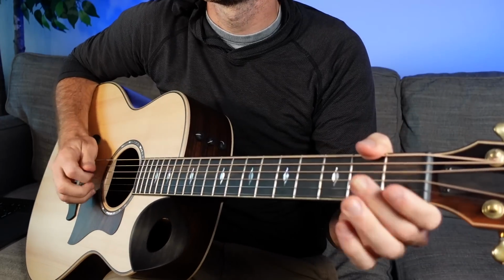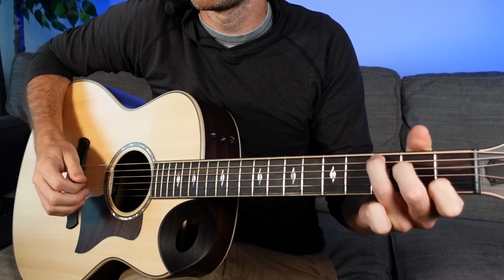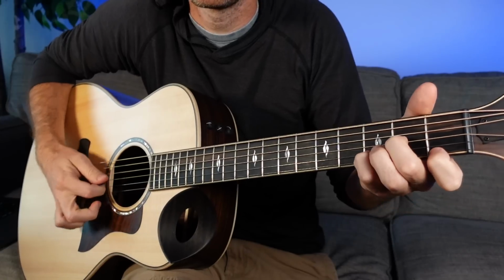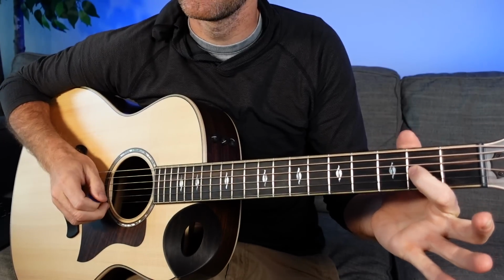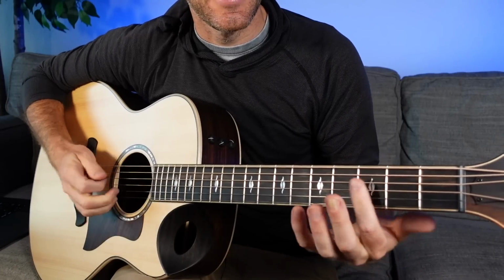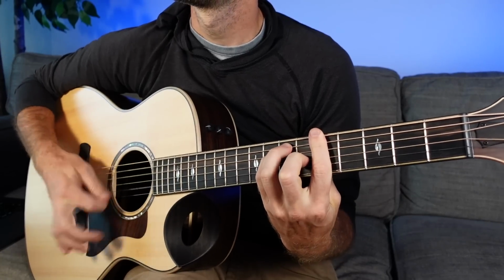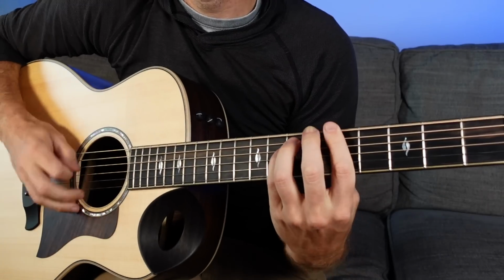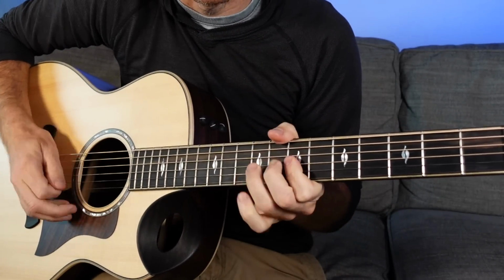How to Always Play the Right Note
Going over some mind-blowing ways to always hit the right notes on guitar, just learn 4 notes and where they repeat with easy patterns. Then get some @ElixirStringsMedia and listen to The Smile for Listening Homework: